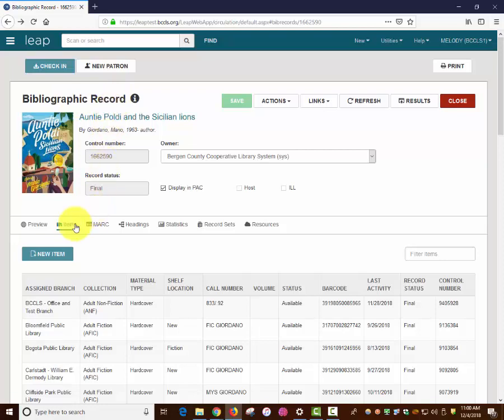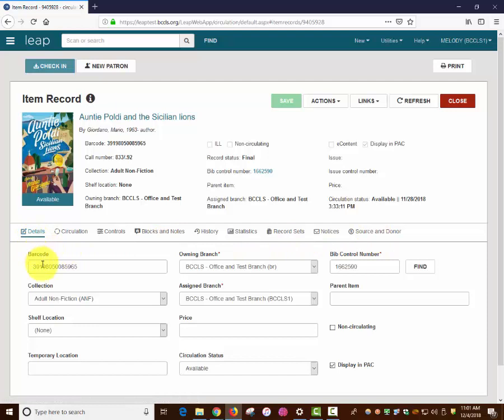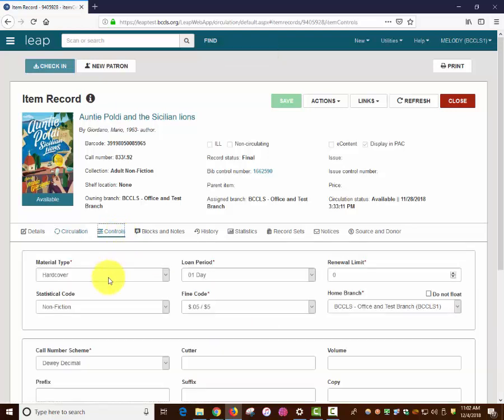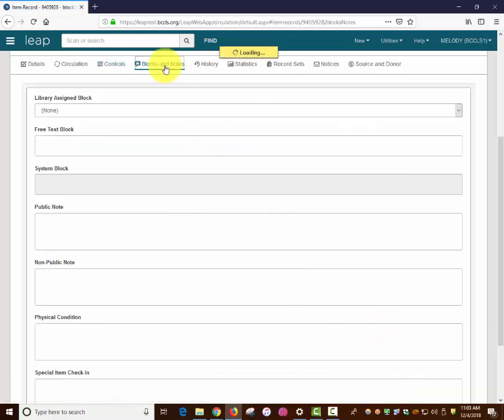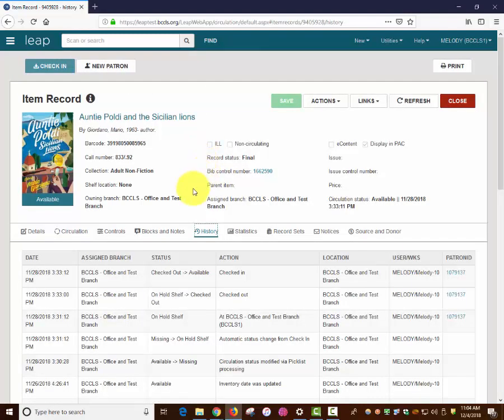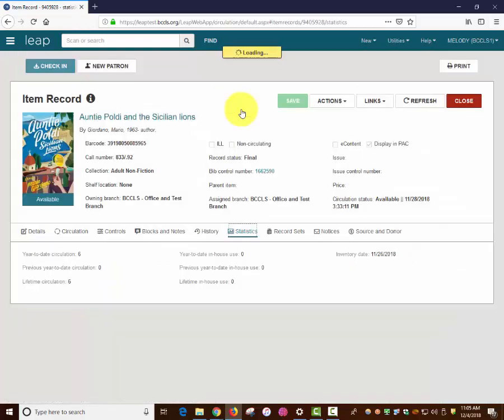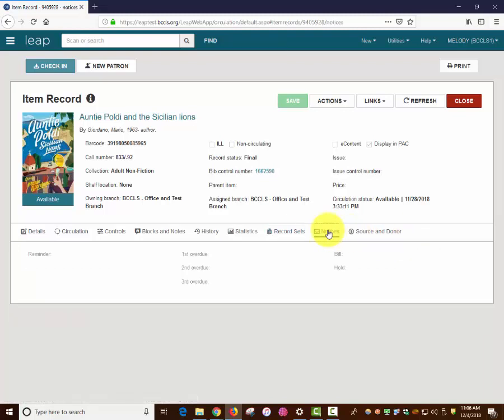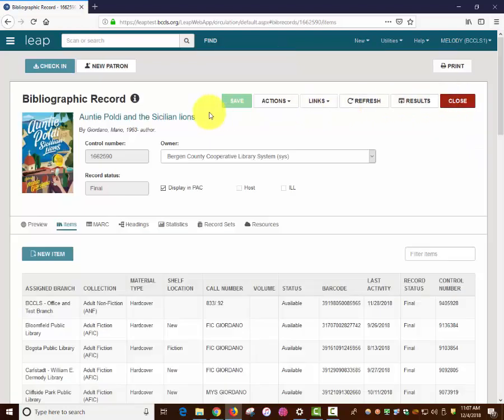Viewing Item Record Information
This BCCLS training video focuses on viewing item record information in LEAP.